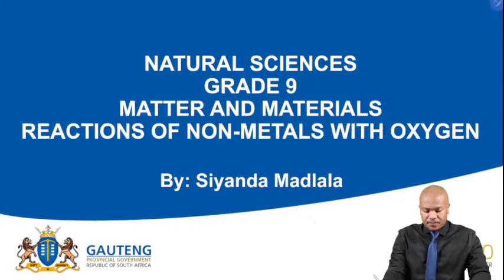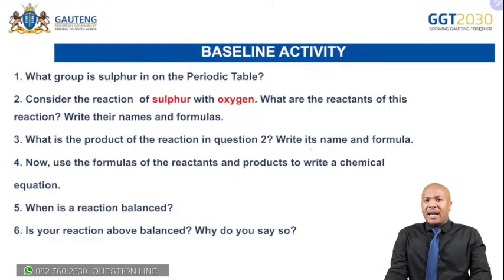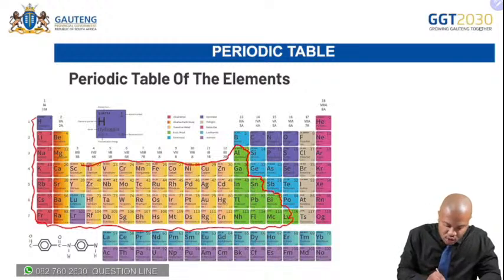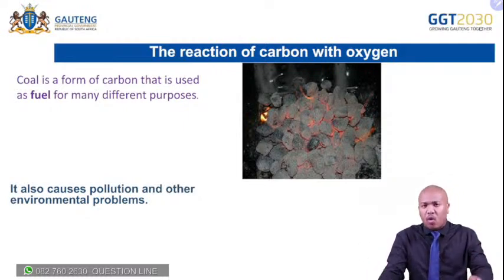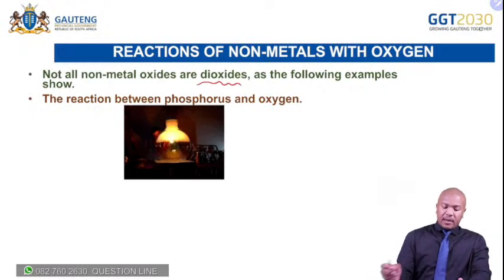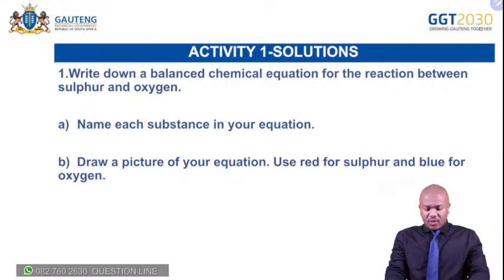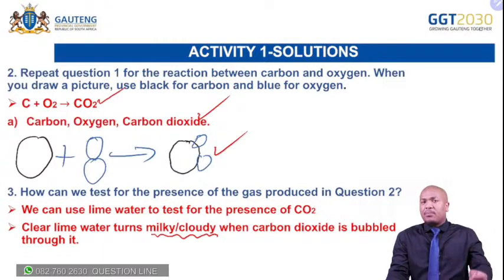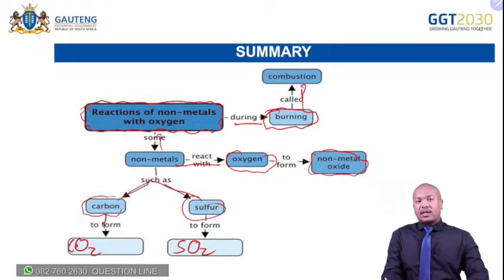NATURAL SCIENCES GRADE 9 : REACTIONS OF NON-METALS WITH OXYGEN